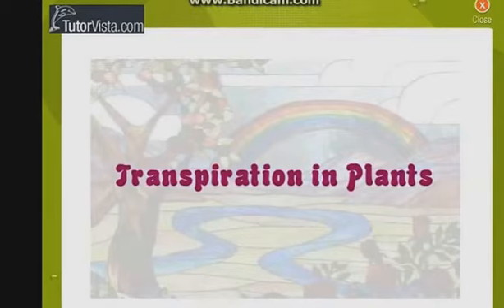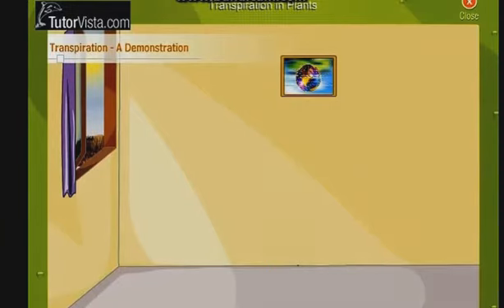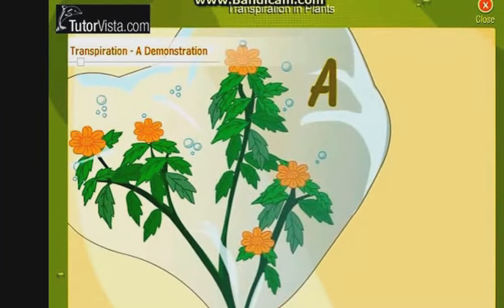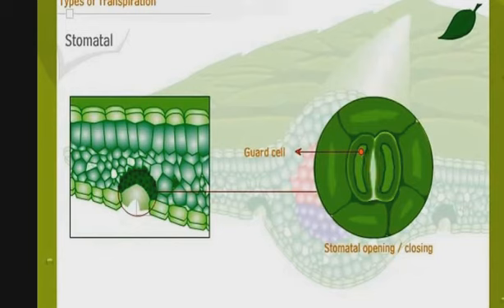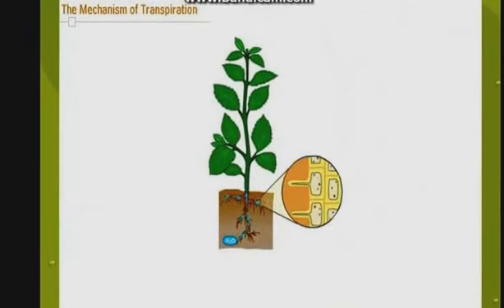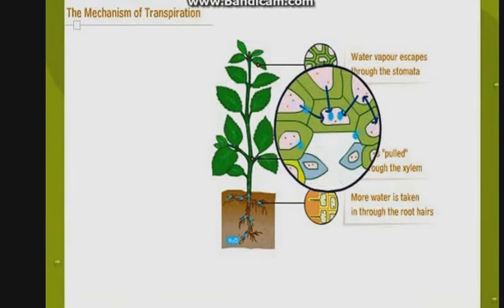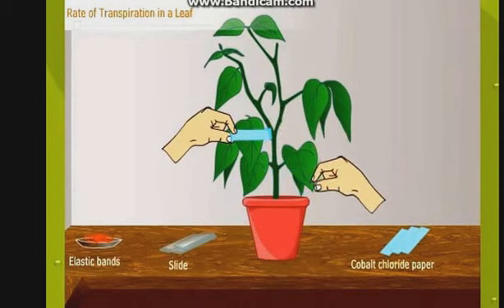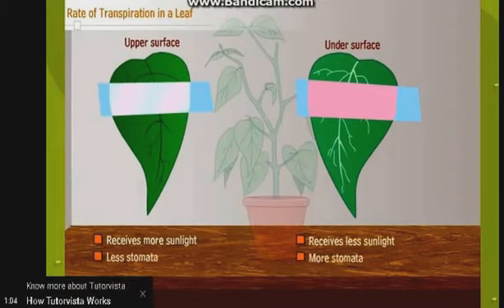Transpiration in Plants